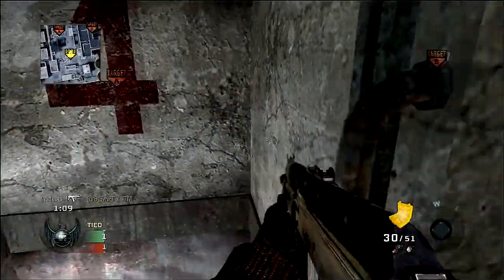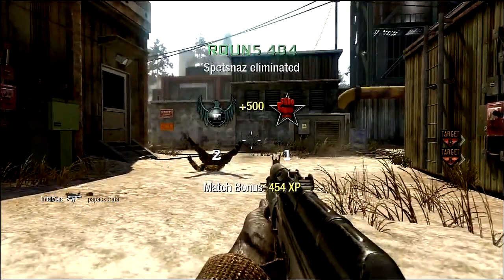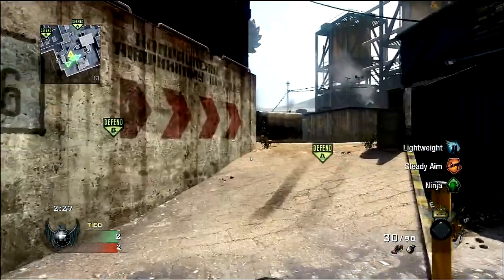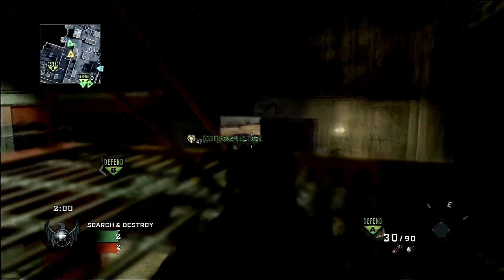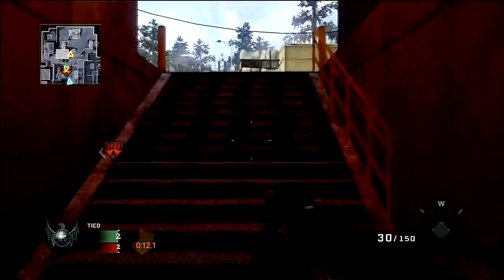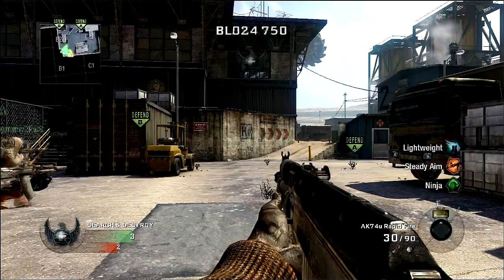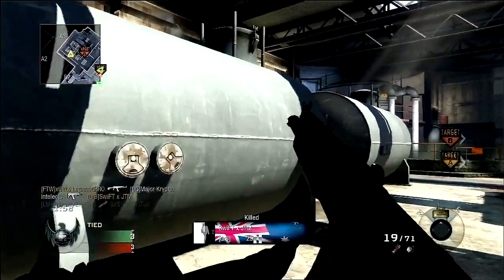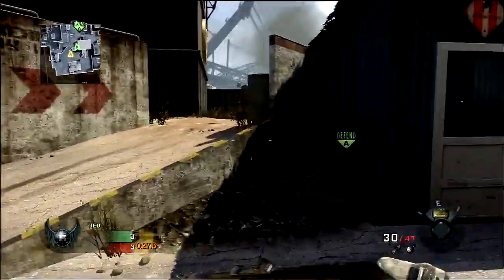The Moho Project: Intelects SND Radiation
In this video, I give tips on Radiation SND and talk about routines and what to do in certain situations in SND and my overall direction with "The Moho Project"

- Register with your email - Send me your email via message - I will invite you to the DropBox share folder - Place your video in the folder - Wait for it to be added!

Point of View: Intelects

Map: Radiation

Gametype: SND